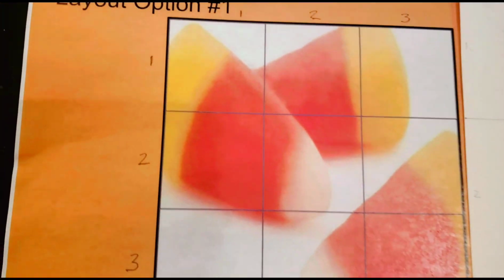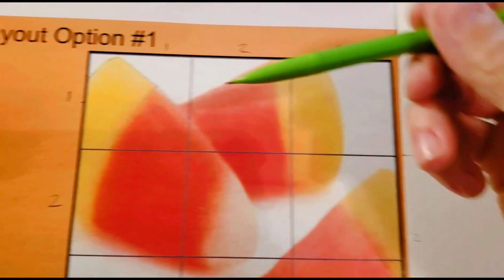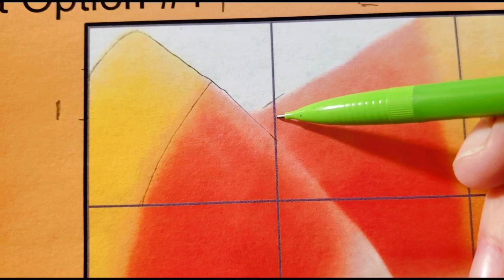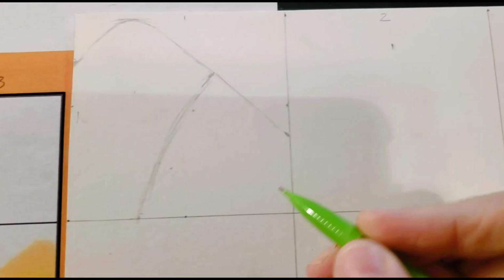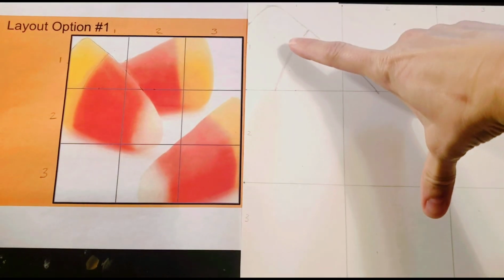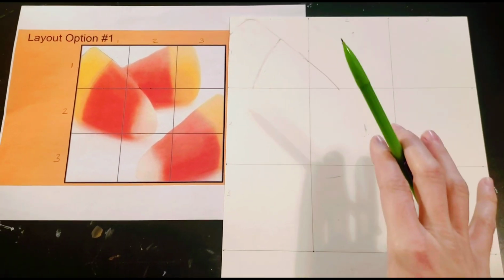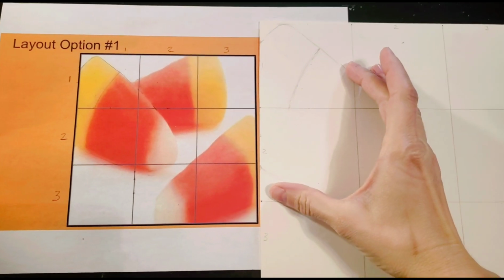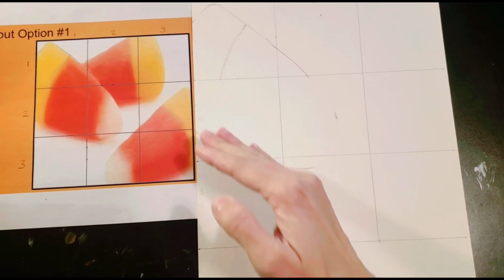Using a grid to draw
Learn how to transfer an image onto a blank grid. Using this method improves accuracy and enables the artist to change the scale of the drawing to whatever size is needed.